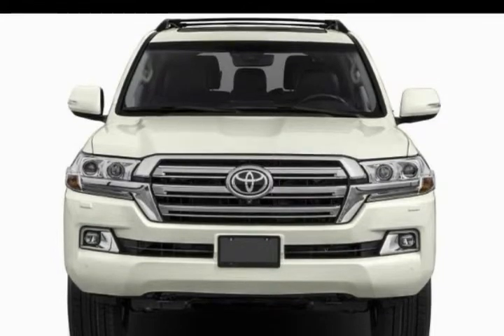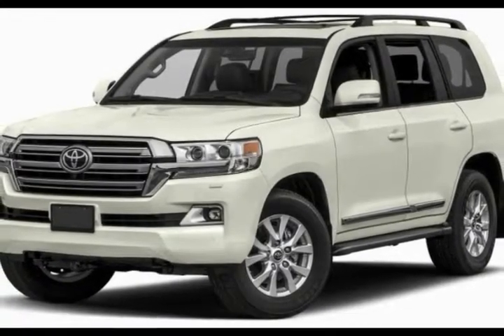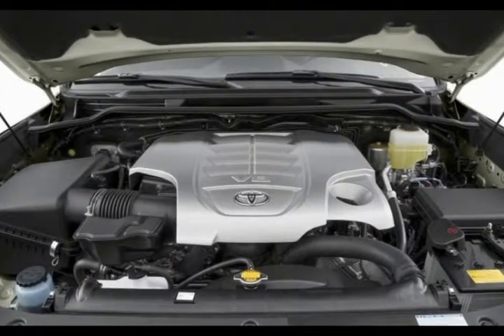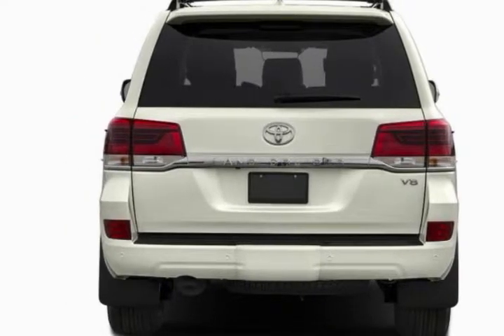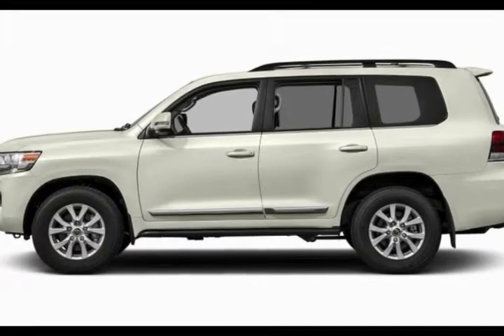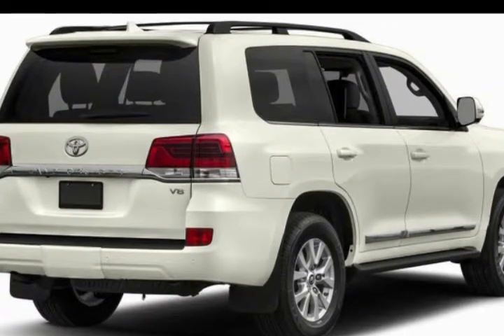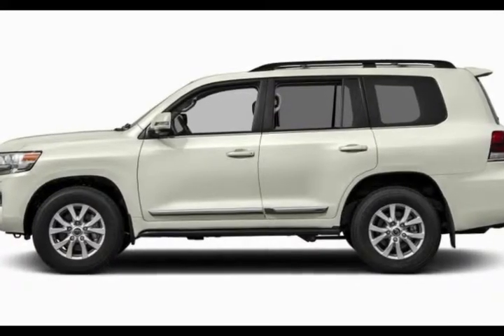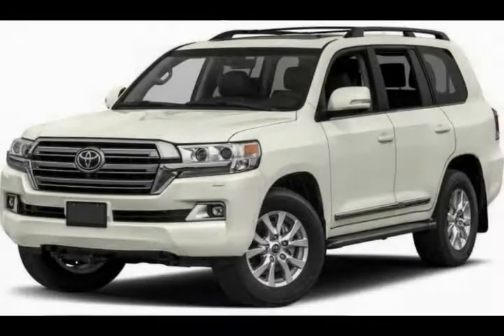WATCH THIS!!!! TOYOTA LAND CRUISER OFF ROAD 2018 - IN POWERFULL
Land cruiser 2018,toyota,toyota land cruiser,land cruiser,2018 land cruiser,land cruiser ,2018 toyota land cruiser,new land cruiser
The evolution of the SUV came when more and more consumers fell in love with high-riding vehicles and companies realized they could make serious profits marketing and selling SUVs and car-based crossovers.
With that, we got vehicles like the the Ford Explorer and Honda CR-V – products that delivered a high ride height and spacious interior, but offered limited off-road ability. Even the Land Rovers and Jeeps began to change,
offering better driving dynamics, more cosseting rides, and improved fuel efficiency.

The Toyota Land Cruiser, however, kicks it old school.
Even though it's been freshened for 2016, it's an uncompromising reminder of what SUVs used to be;
it's a flawed but utterly capable piece of engineering that will take you anywhere you can dream.